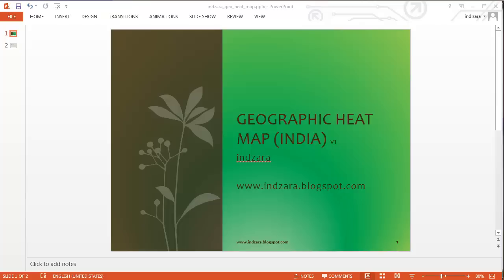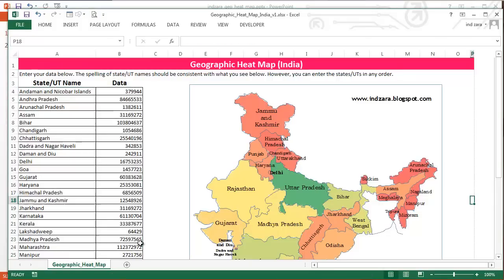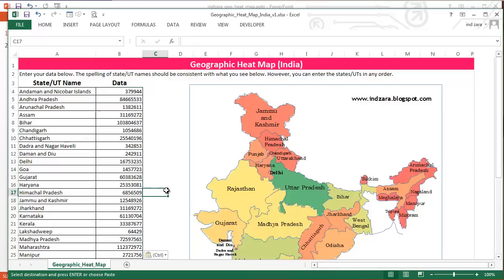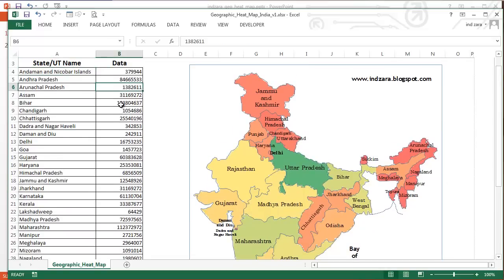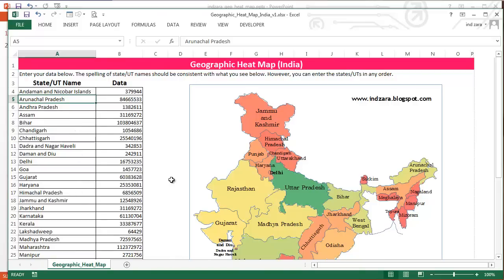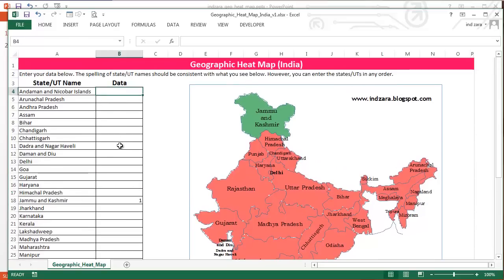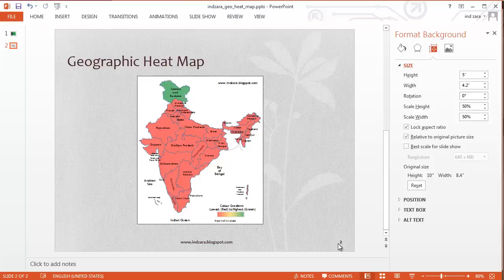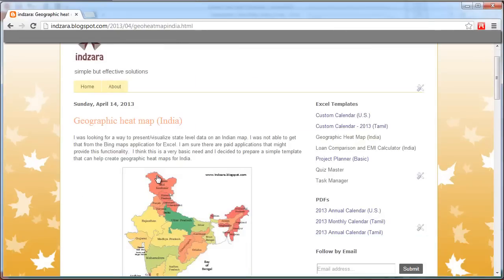Geographic heat map for India in Excel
This Excel template helps create Geographic heat maps for India. This template can take data you have at the state level for India and present them on the India map. The heat map can be copied as an image and pasted in other applications too. This is a simple template that is easy to use.